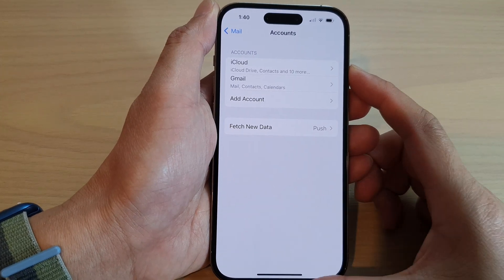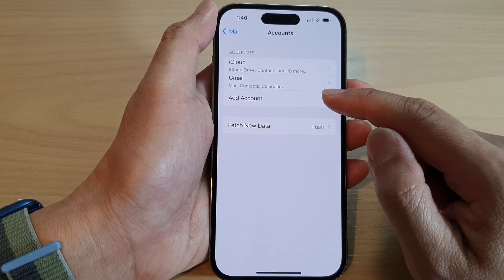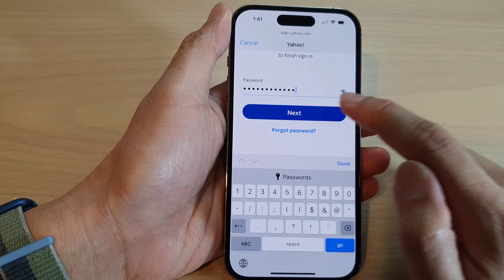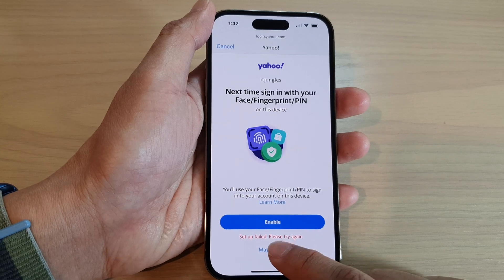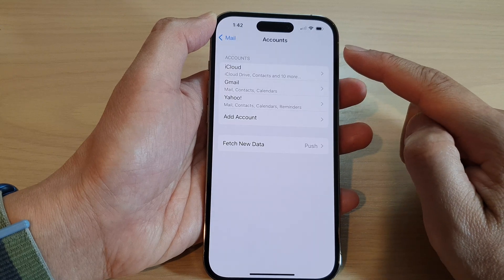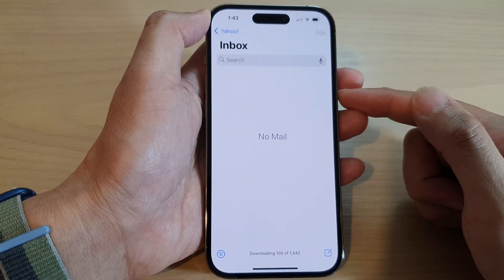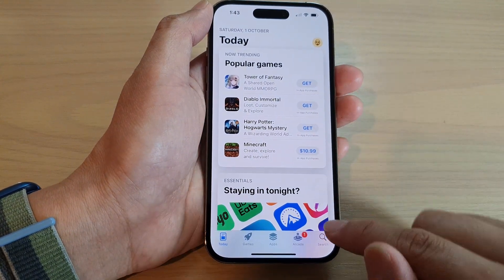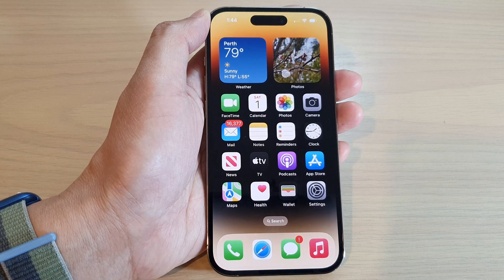iPhone 14's/14 Pro Max: How to Set Up a Yahoo Mail Account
Learn how you can setup a Yahoo Mail account on the iPhone 14/14 Pro/14 Pro Max/Plus.

There are two ways how you can set up a Yahoo mail account, the first method is to connect to the Yahoo mail server via the built-in Mail app on the iPhone, and the other method is to the Yahoo Native mail app. If you like to install too many apps on the iPhone, then perhaps the most cleaniest solution is to the the built-in Mail app.